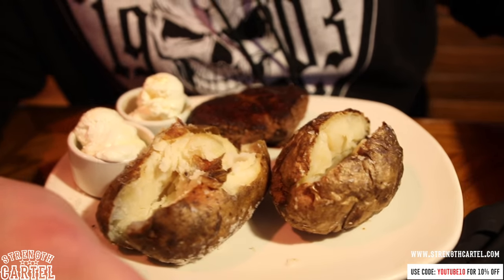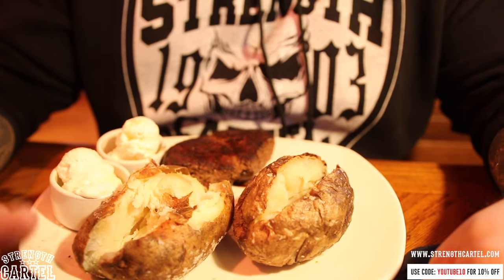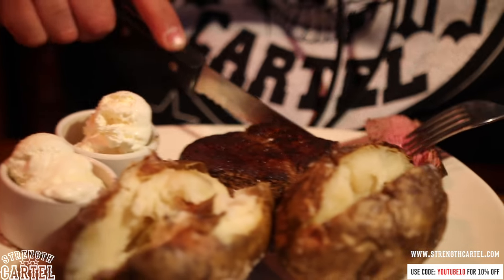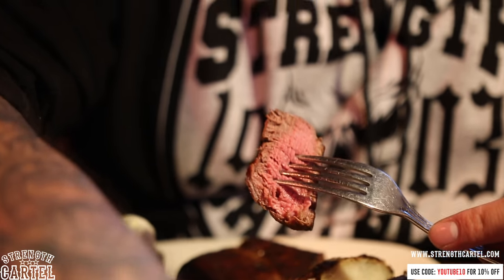HEAVY BENCH AND PIN PRESSES | HOW I LIKE MY STEAK